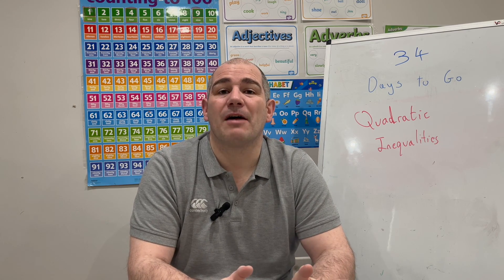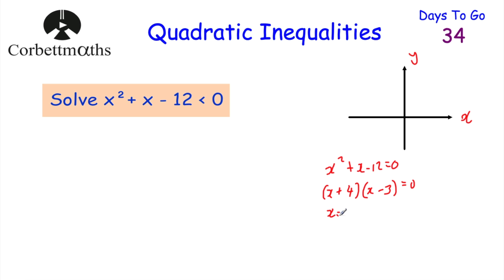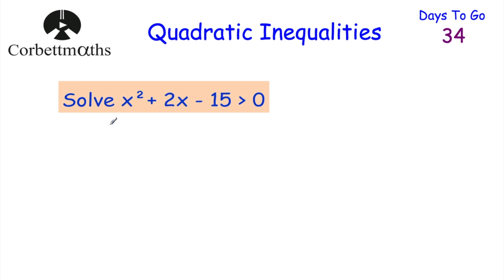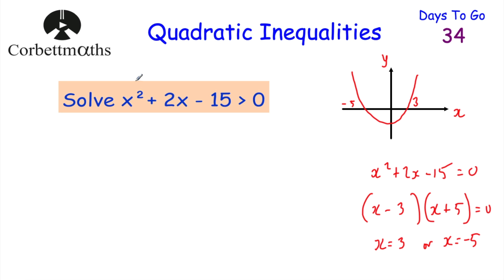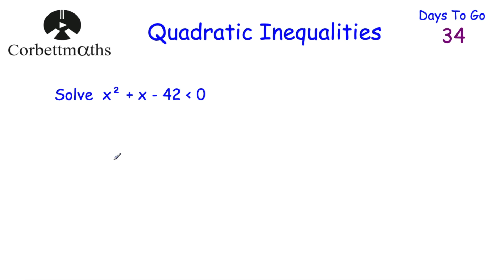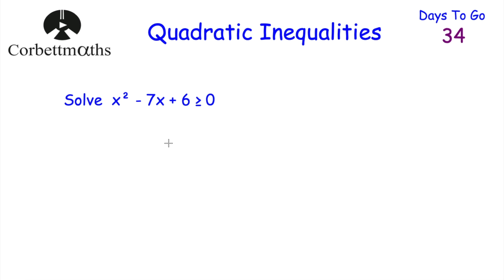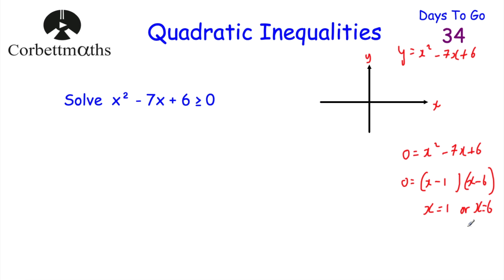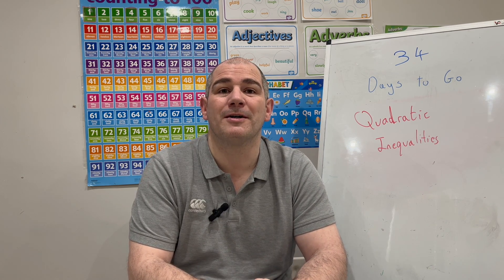GCSE Higher Revision - 34 Days to Go - Corbettmaths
Today we are focussing on Quadratic Inequalities